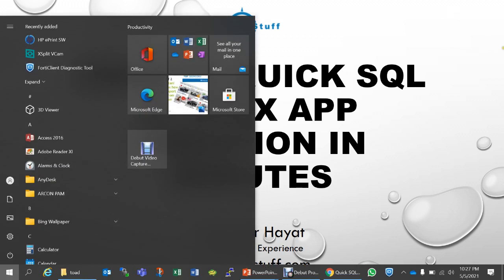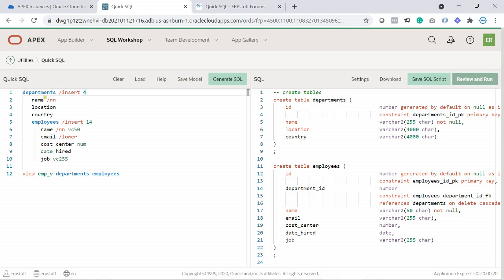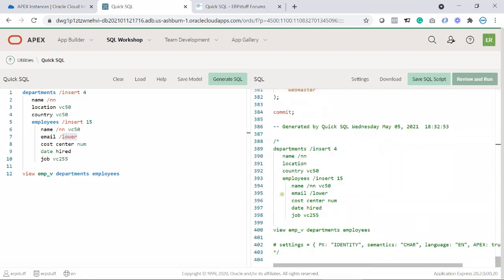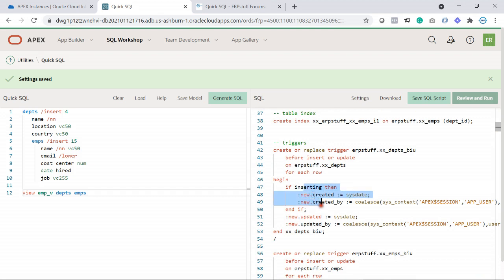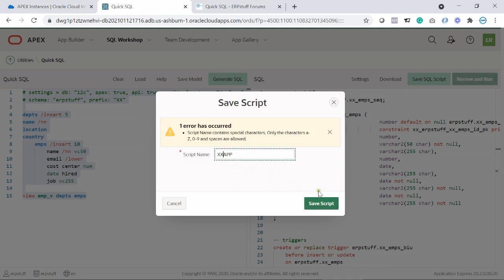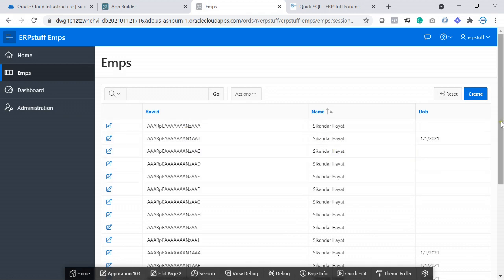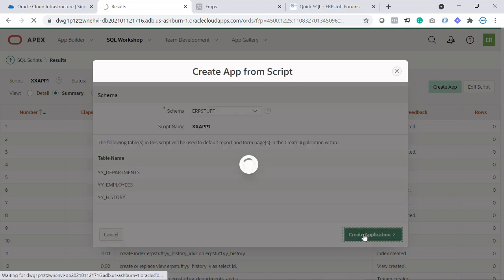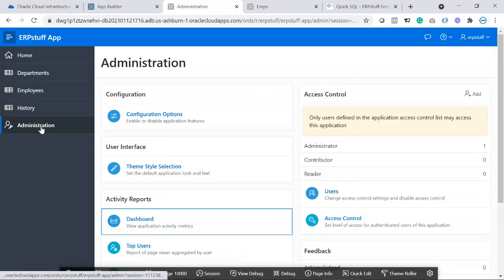Oracle Quick SQL and APEX APP Development in Minutes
In this video introduction to Quick SQL and creating an APEX application using a script in few minutes is explained for those who are interested to learn Oracle APEX and Oracle's new features.

Oracle APEX Free to create the user and start development.

Sample script and header of Quick SQL.